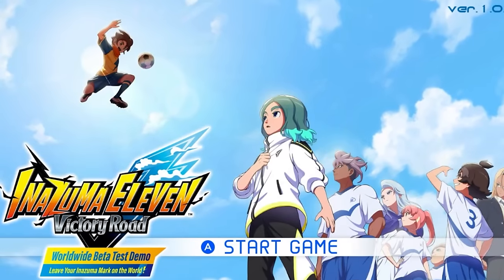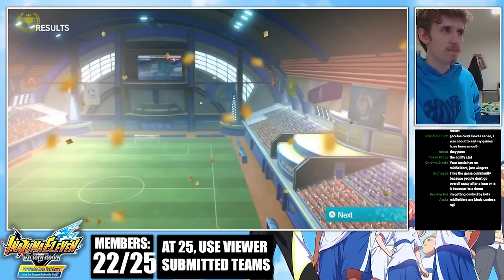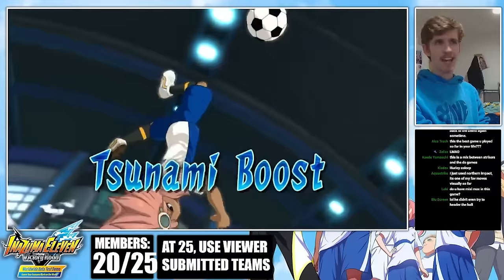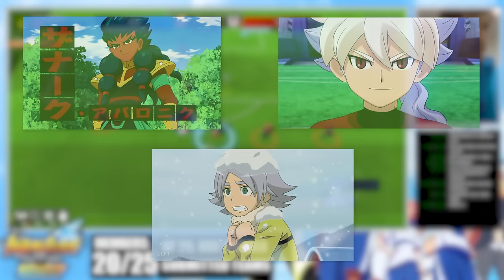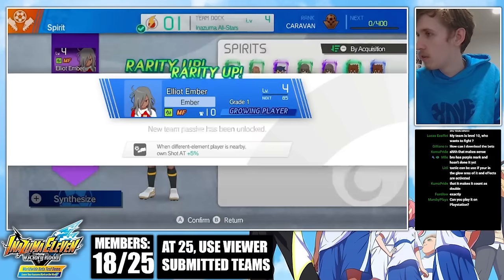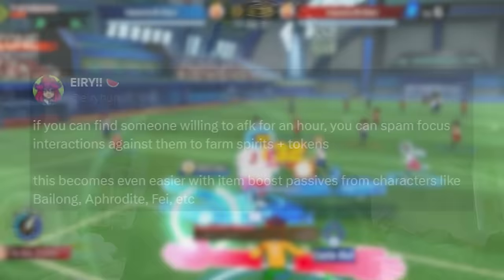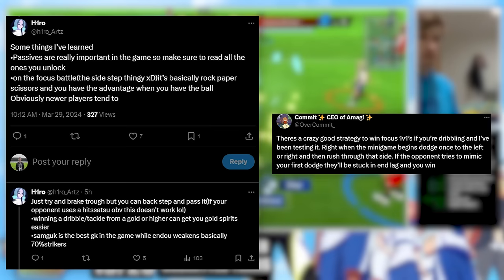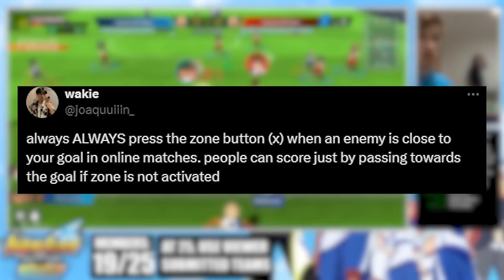10 Tips To Get Better At Inazuma Eleven Victory Road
The Inazuma Eleven Victory Road Beta is out now and online is already starting to get difficult! Here are my top 10 tips on how to get better at your Inazuma Eleven Victory Road gameplay, including advice on spirits, focus battles, shot chains, etc!